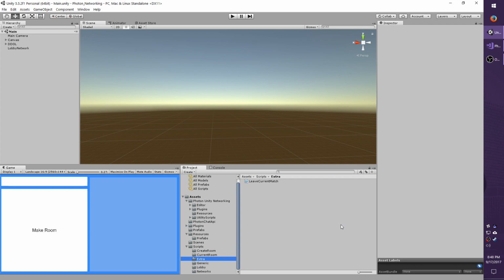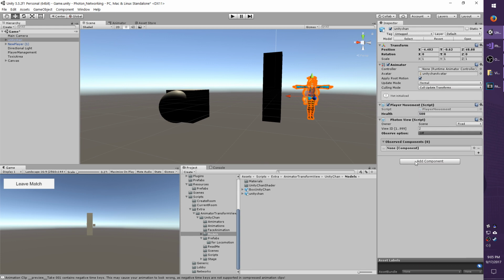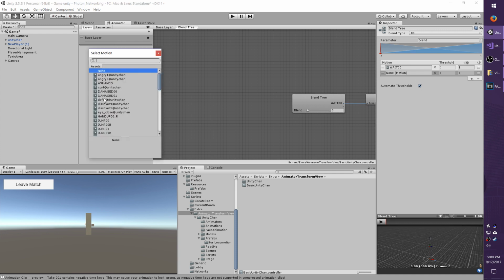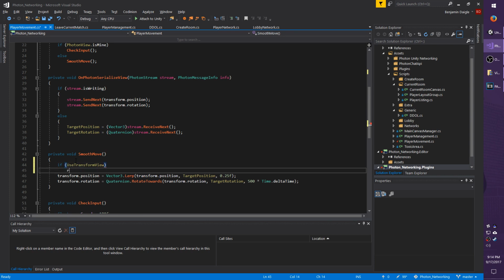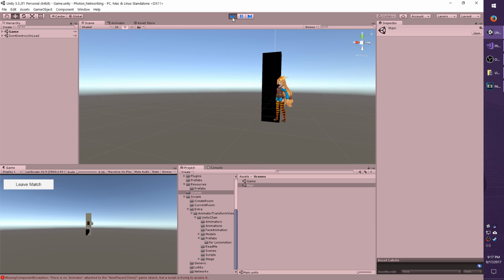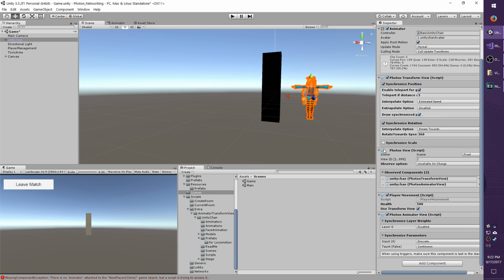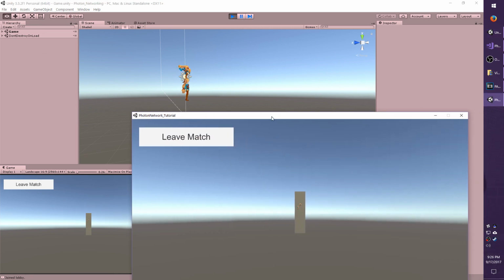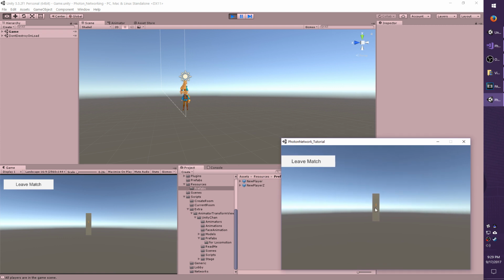Unity - Photon Networking v1 - Part 10 - Animator and Transform View